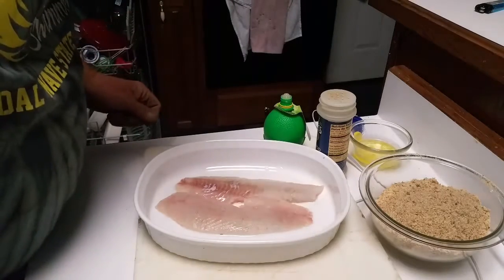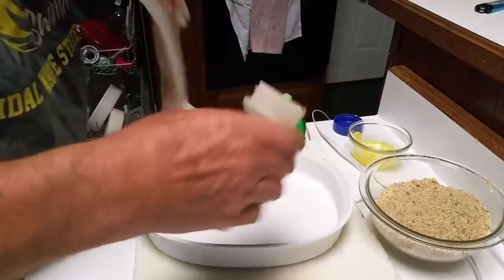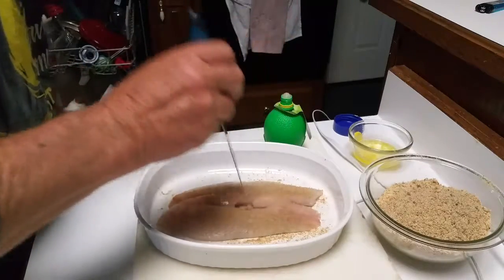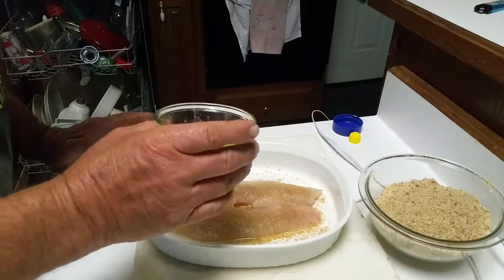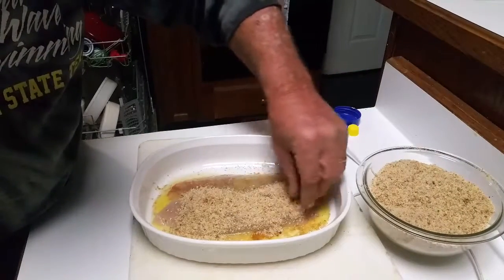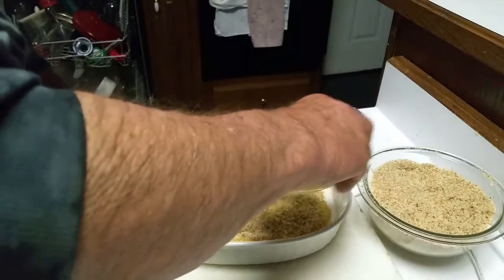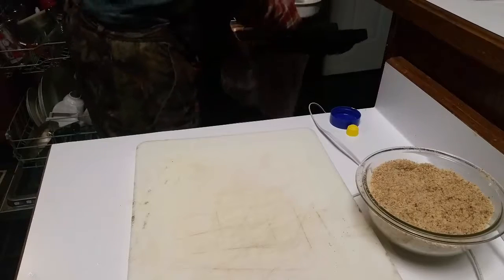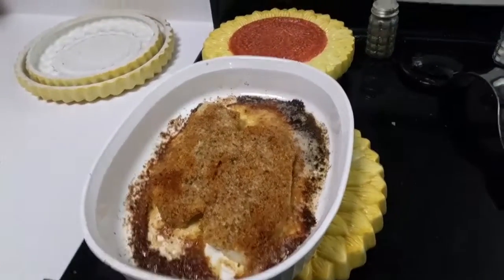Crazy Kaptain Mike's baked fish recipe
Black crappie baked recipe mum mun good